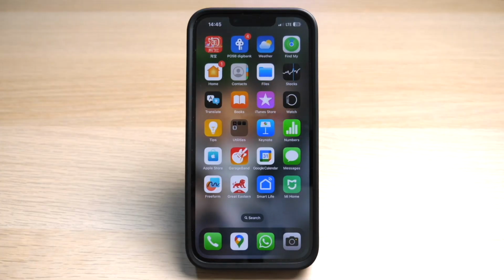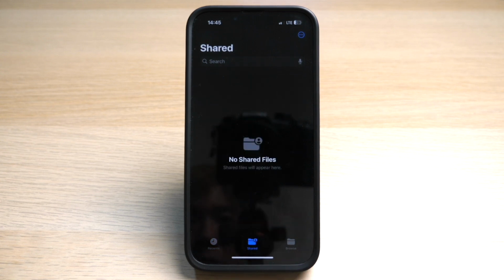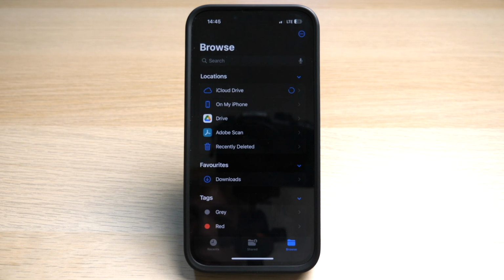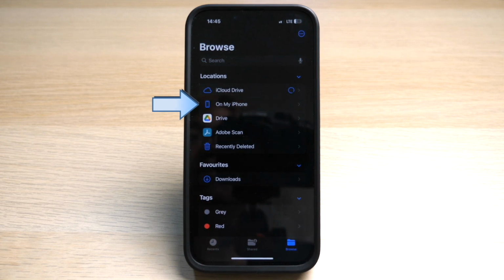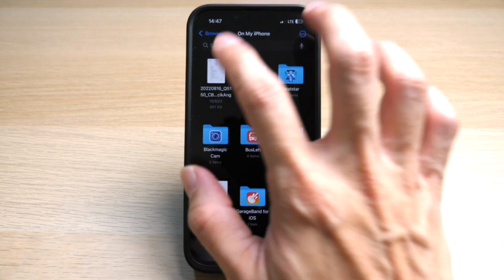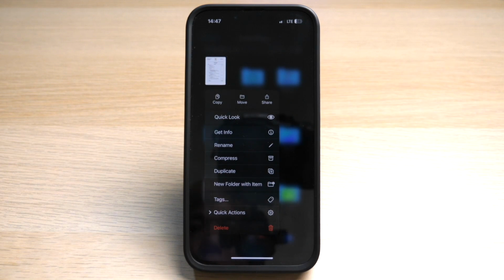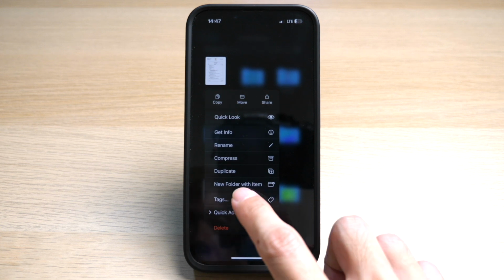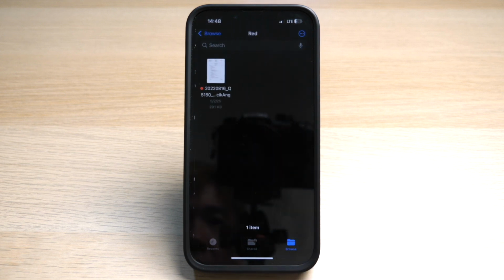How to Use the iPhone Files App (Complete Beginner’s Guide)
In today's video I show you How to Use the iPhone Files App (Complete Beginner’s Guide)!

HELP ME GROW MY CHANNEL
1. Click the “Thumbs Up”  LIKE button
3. Leave a comment or Question so I know how I can help
4. Share the video with others